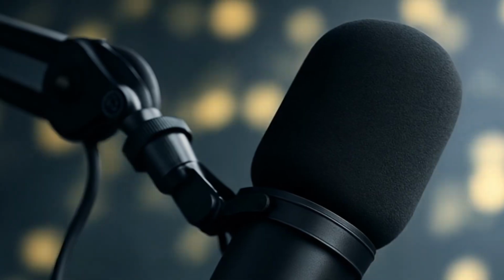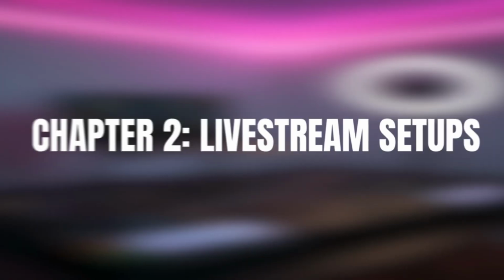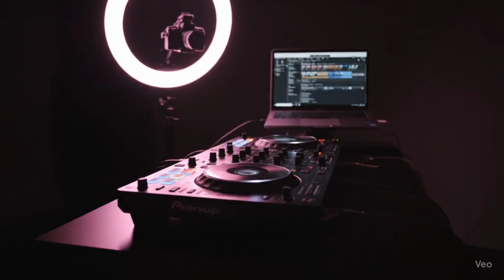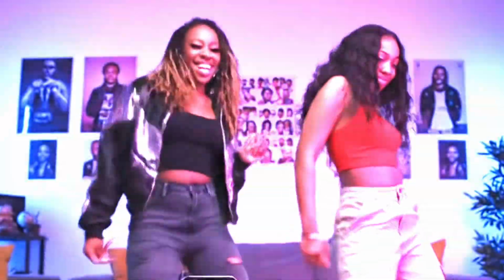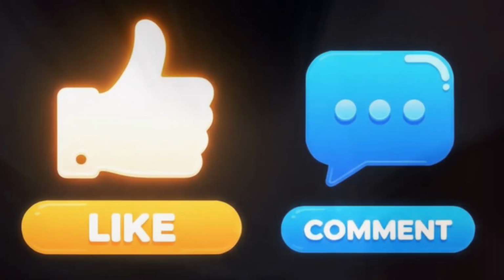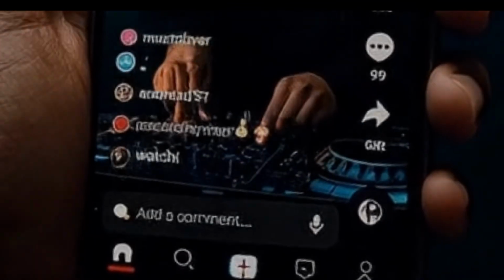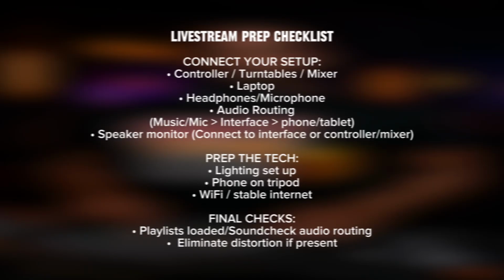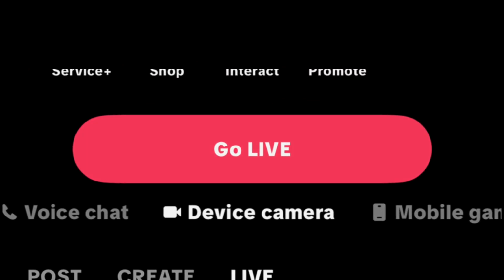DJ CREATOR PLAYBOOK | How to Livestream Your DJ Sets Like a Pro (Full Beginner Guide)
Step into the new era of DJing with the DJ Creator Playbook — the ultimate guide for DJs who want to go live and stand out in today’s streaming-driven world. Whether you’re just starting out or leveling up your skills, this video tutorial breaks down exactly how to livestream like a pro and build your presence online.

📘 This playbook is built for beginner DJs who want to:
✅ Set up professional livestreams without overspending
✅ Understand what gear and software actually works
✅ Prep live sets that connect with viewers and listeners
✅ Deliver high-energy DJ performances from anywhere
✅ Stand out in a crowded digital DJ scene

From real gear breakdowns to streaming strategies, this video gives you simple steps to take your DJ career beyond the club — and directly into the homes and screens of fans everywhere.

💡 If you’re ready to go live, get noticed, and grow your reach as a DJ — this is the video for you.